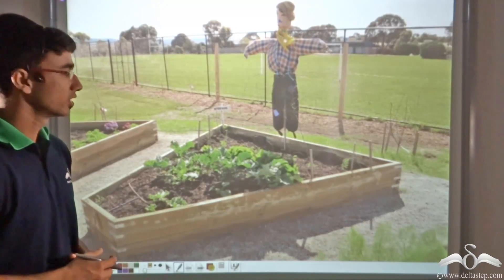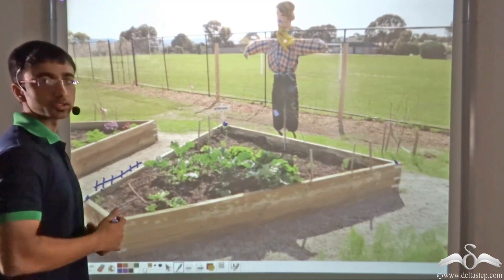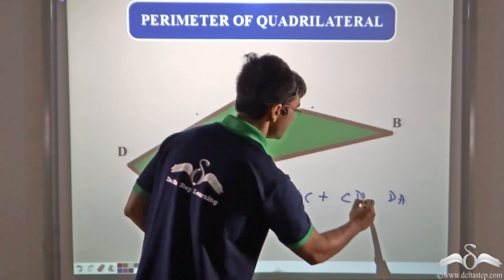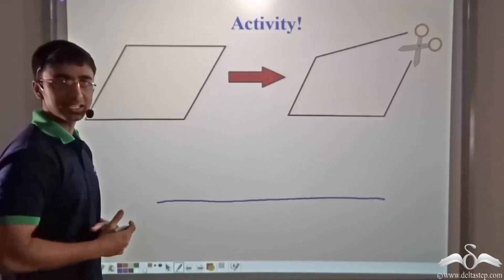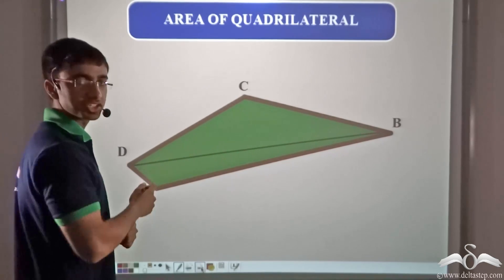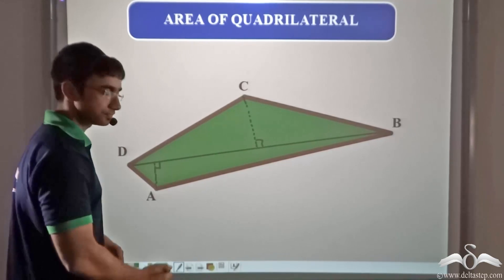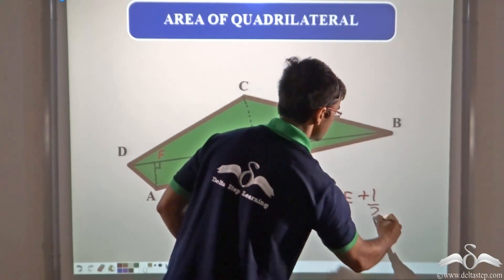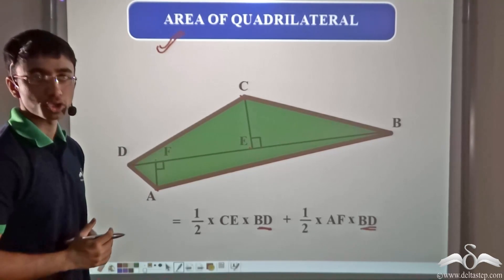Area and Perimeter of a Quadrilateral | Mensuration | Class 9 | CBSE | NCERT | ICSE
In this video, understand how to find the areaandperimeter of a Quadrilateral and practice sums related to it. FREE Registration or install our mobile app

Salient features of the app:
• 5000 amazing lectures across English, Maths, Science and Social Science.